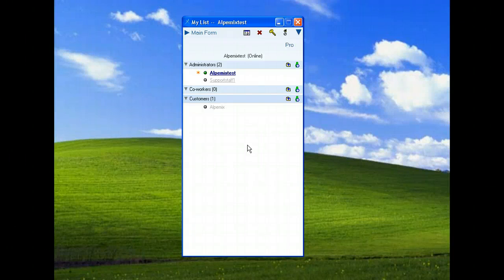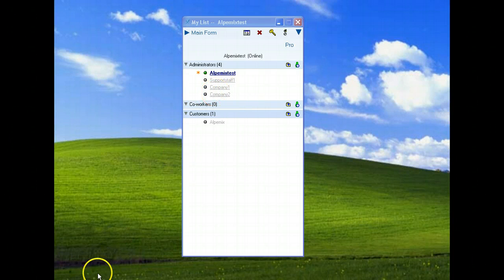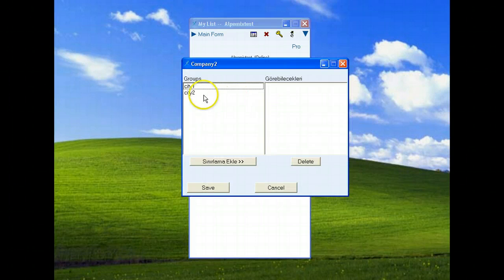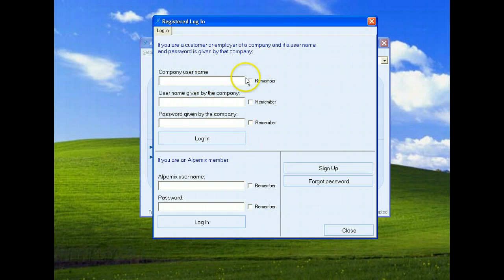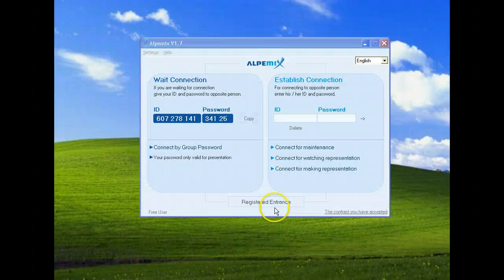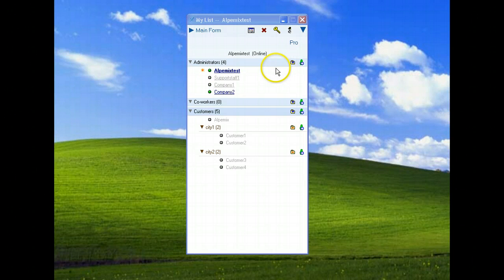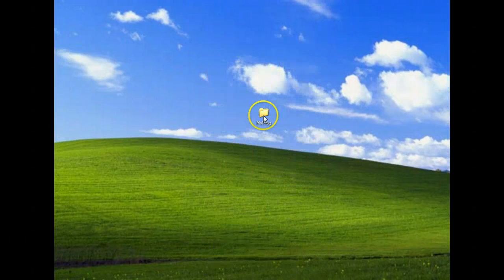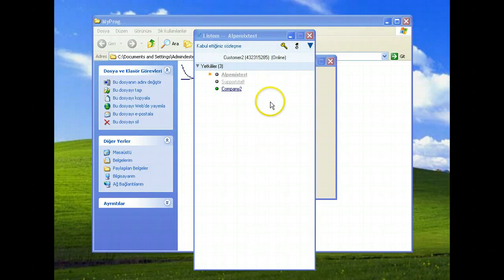distributors or the sub-units ( Alpemix )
Arranging the customers that can be displayed by the support personnel of your distributors or the sub-units
Alpemix(remote desktop software)